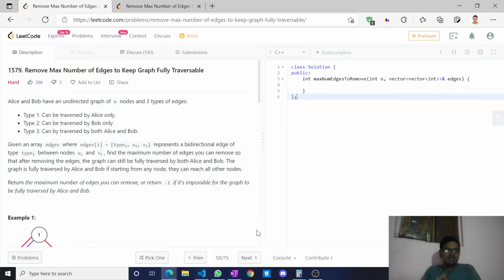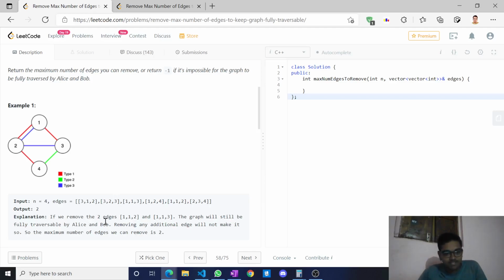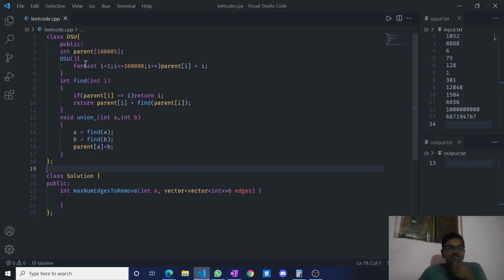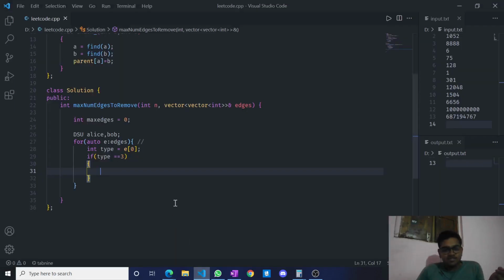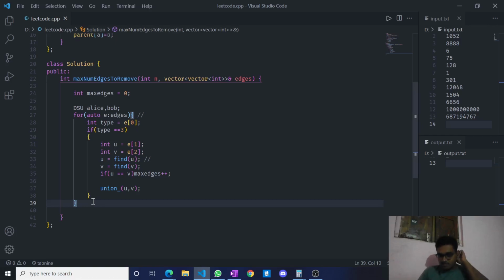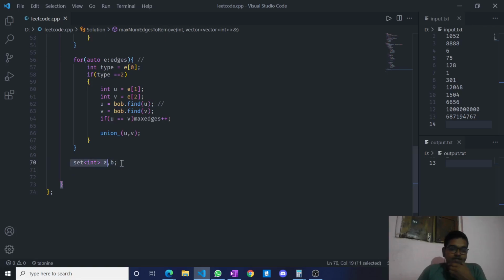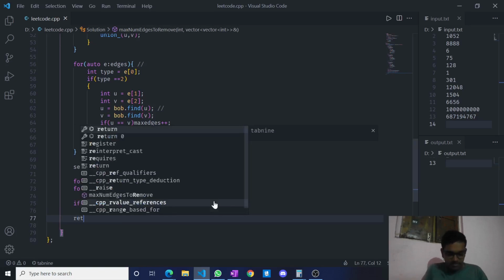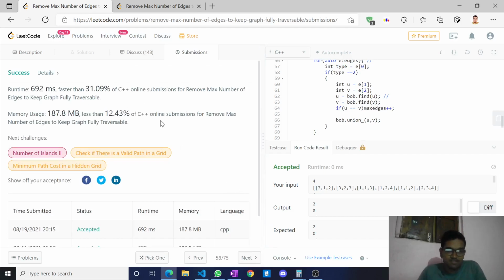LeetCode Hard Graph Problem Solving | DSU